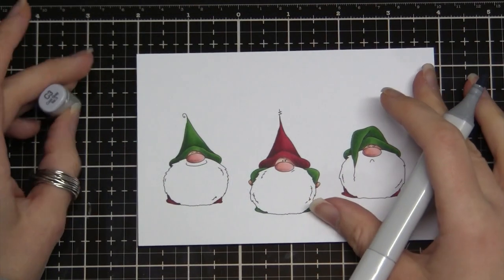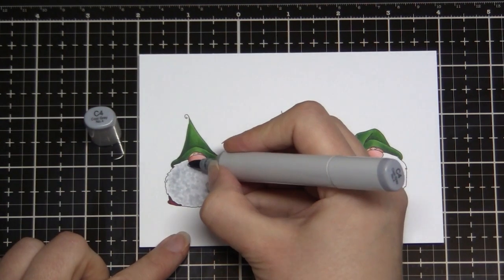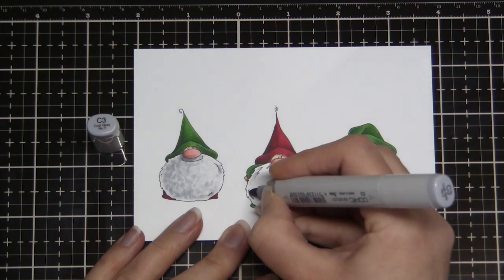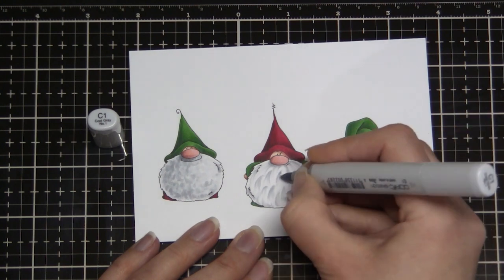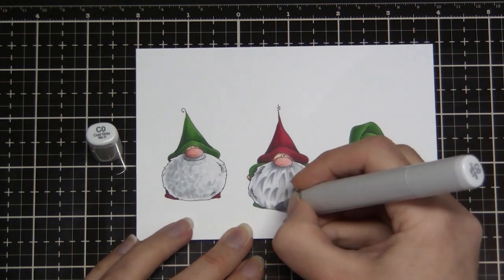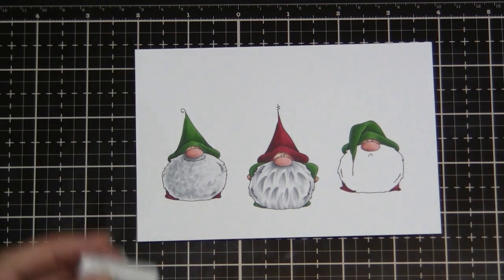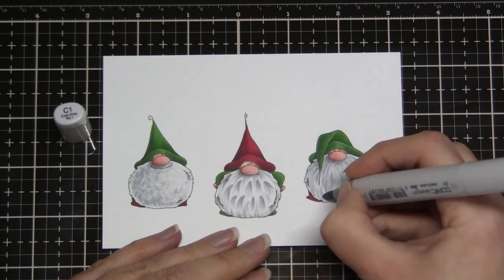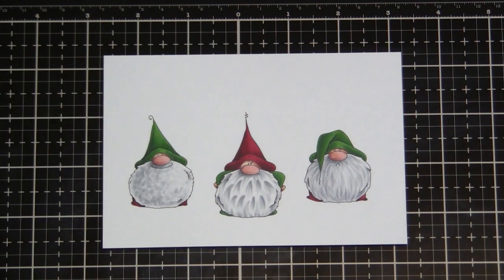Copic Markers: 3 Ways to Colour Gnome Beards, Hair or Fur - Stamping Bella rubber stamps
Real time colouring video, showing and explaining three techniques for colouring beards or fur using Copic markers. Full marker colour details provided in the video.

Stamps Used: Gnomes Have Feelings Too rubber stamp set - available